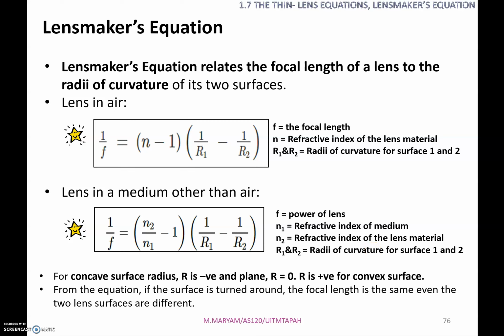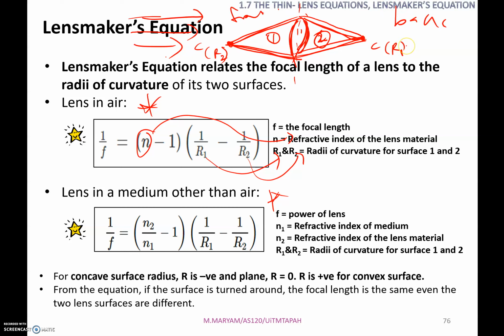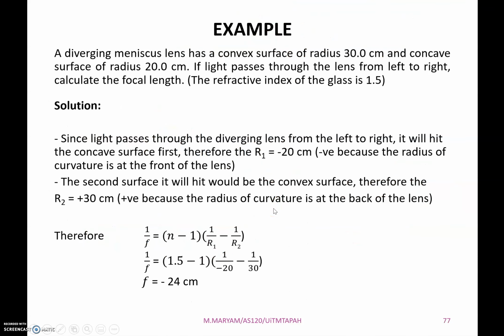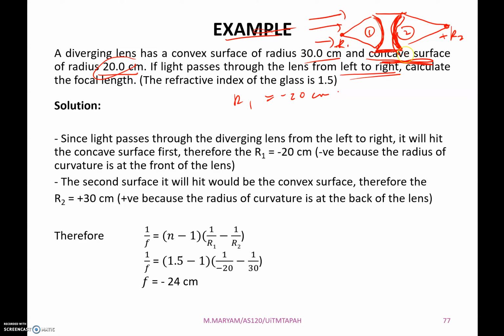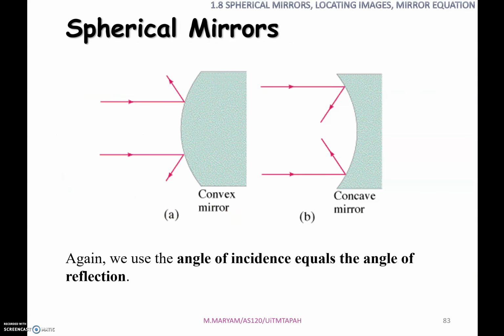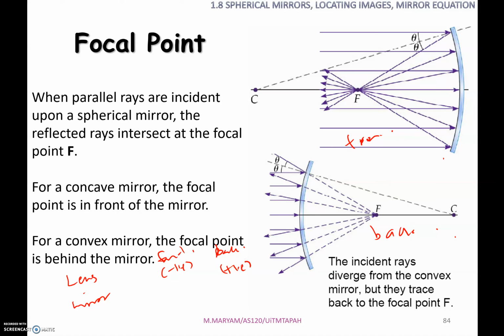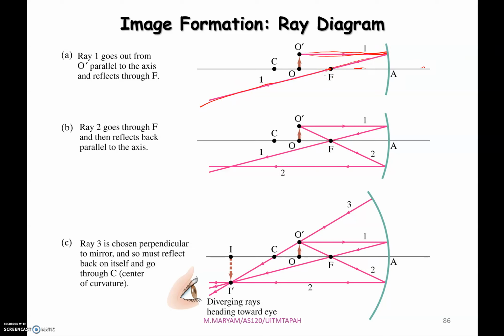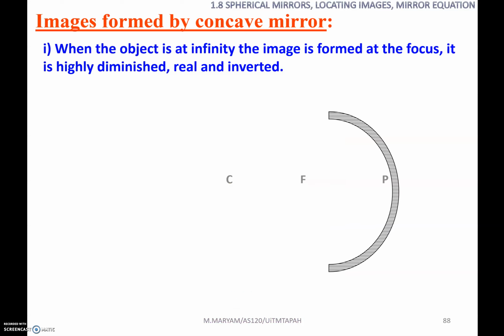PHY260 CHAPTER 1 PART 1 7